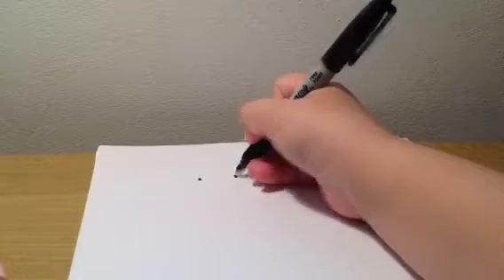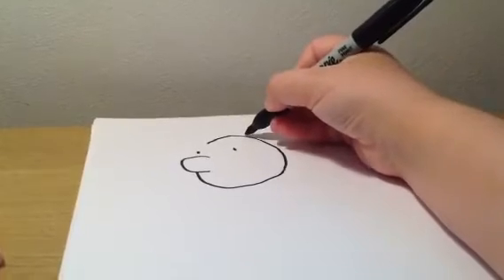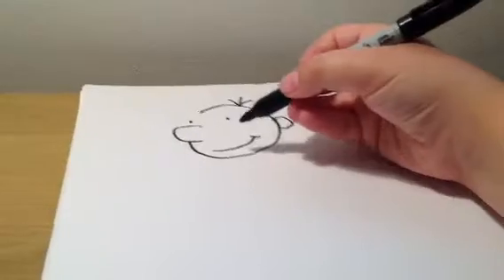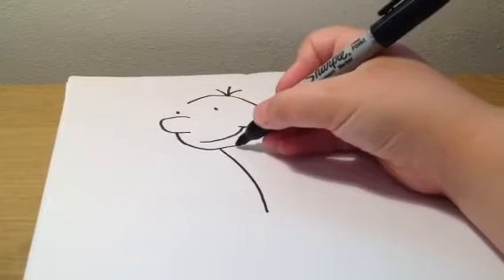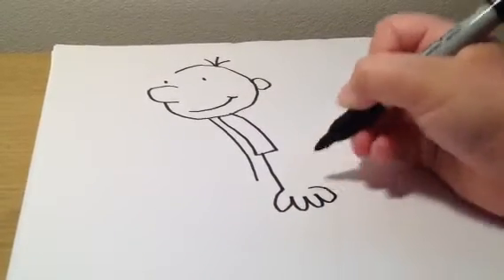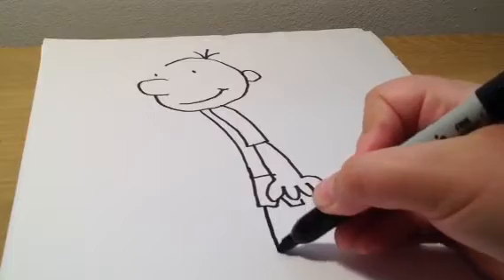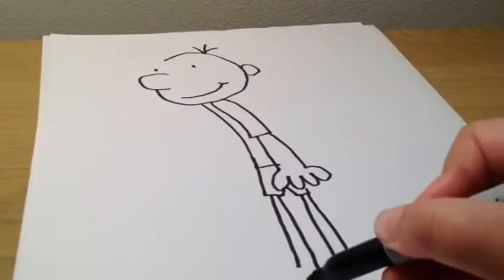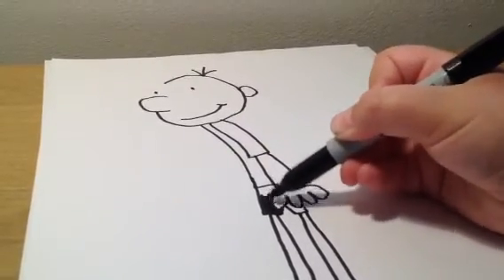How to draw Greg Heffley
A lot of the world is stuck at home, so why don't you learn how to draw your favourite characters?